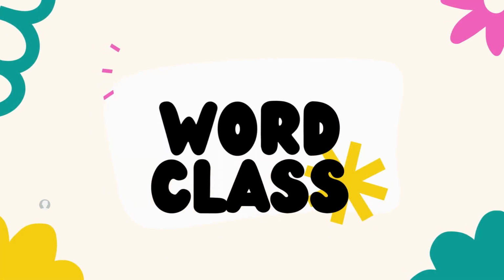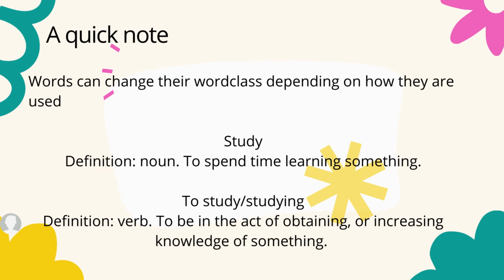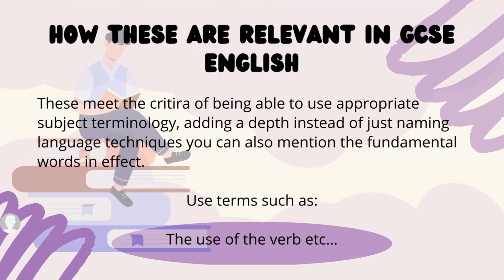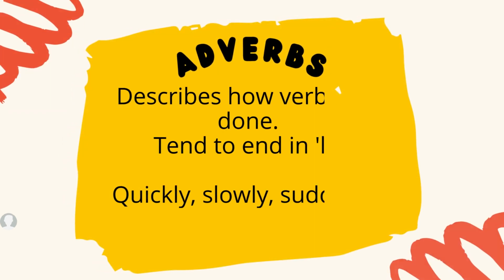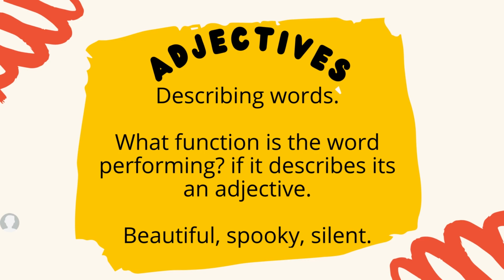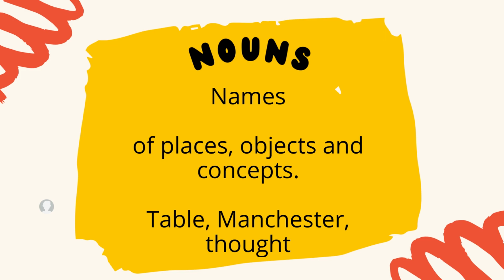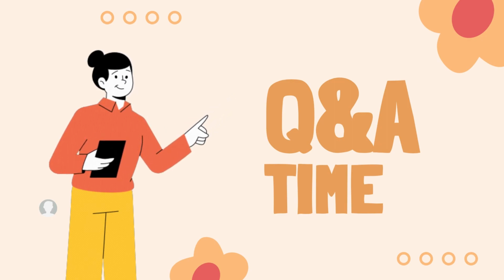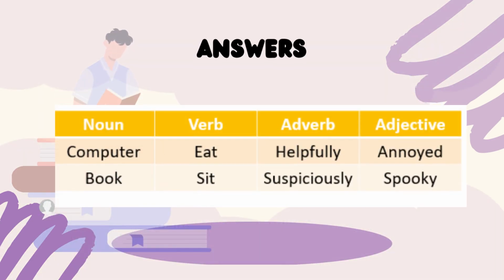What is word class in GCSE English?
A video going through how word class is used in GCSE English language AQA, as well as going through the different word classes, with examples.

The video explains adjectives, verbs, adverbs, nouns and pronouns and explains how these relate to the GCSE English language exams.